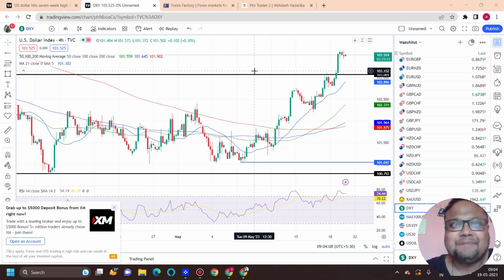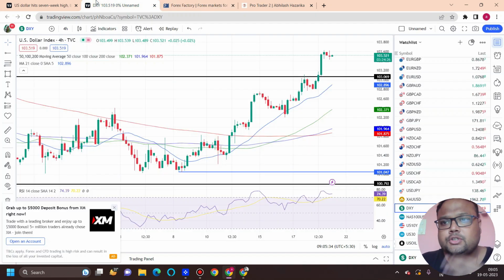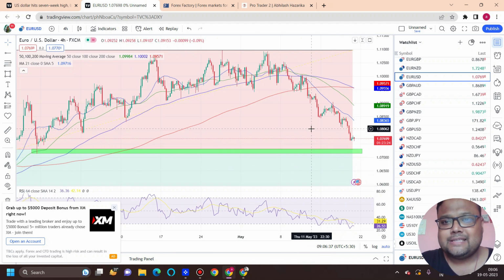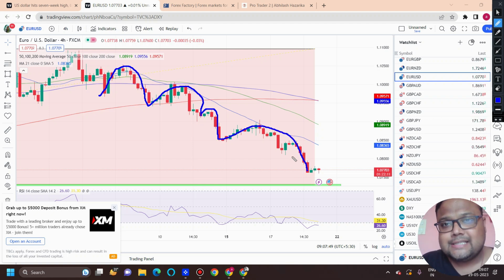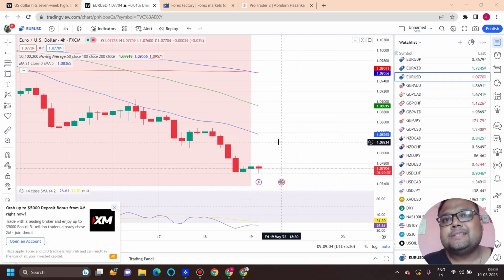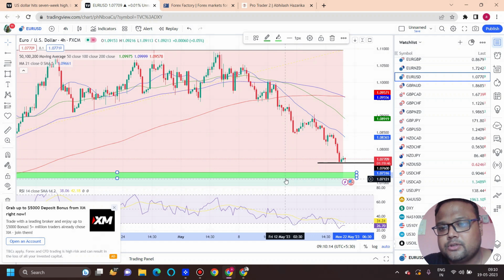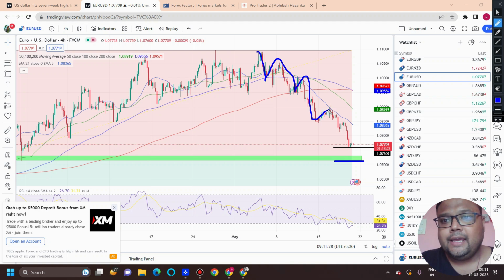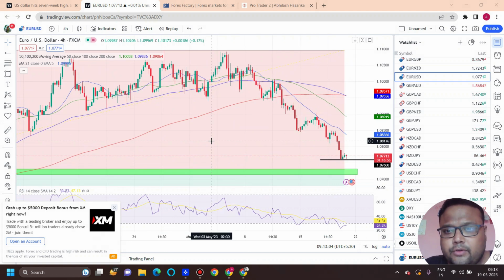EURUSD Strategy TODAY 19 MAY | EURUSD Analysis TODAY 19 MAY | EURUSD Forecast TODAY 19 MAY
SIGN UP FOR THE 3 DAYS WORKSHOP